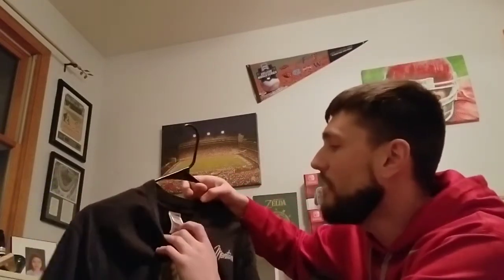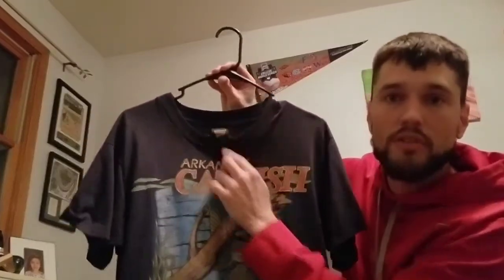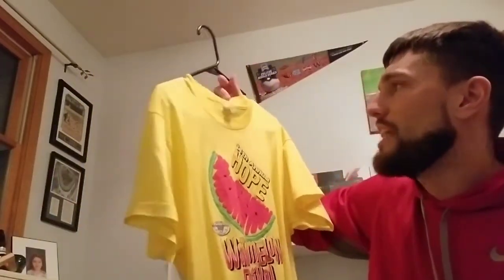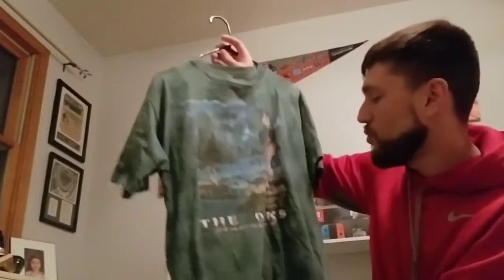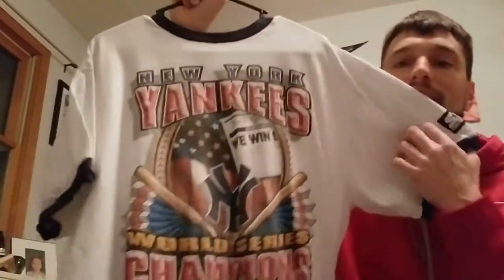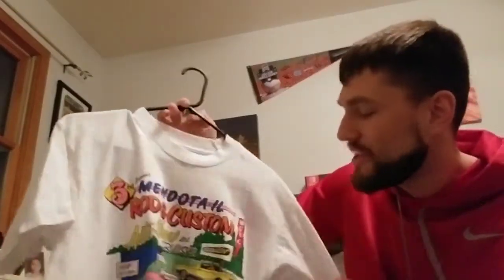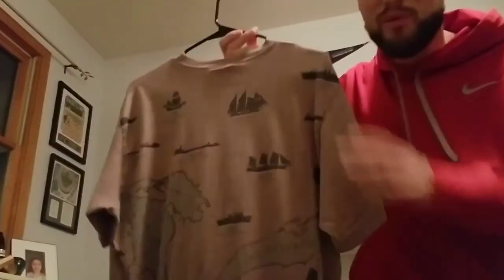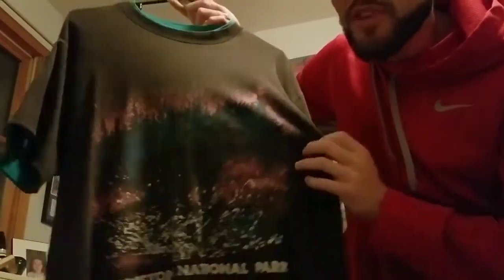Vintage T'shirt collection - coronavirus quarantine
No longer able to go thrfiting due to the coronavirus for the time being.  So I thought I would show off my vintage T-shirt collection.